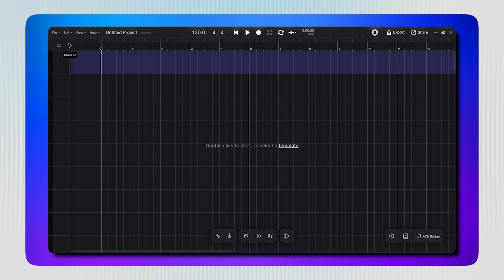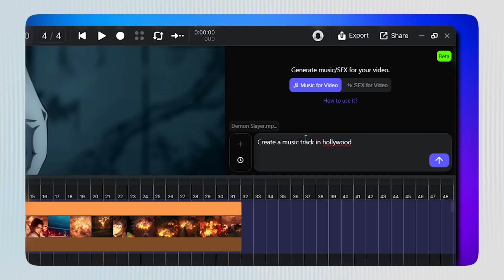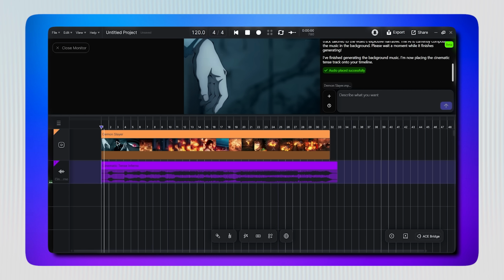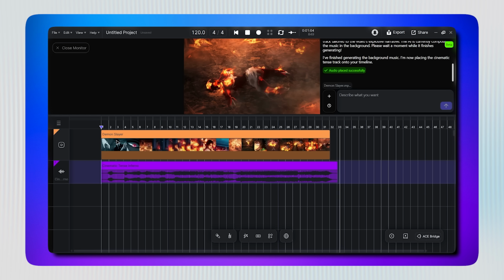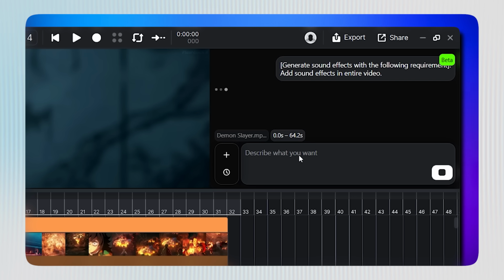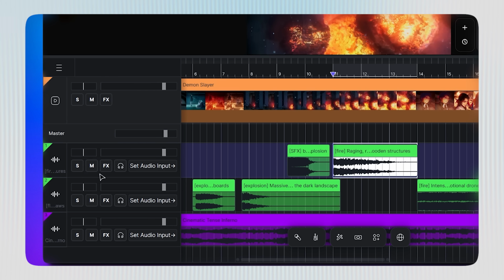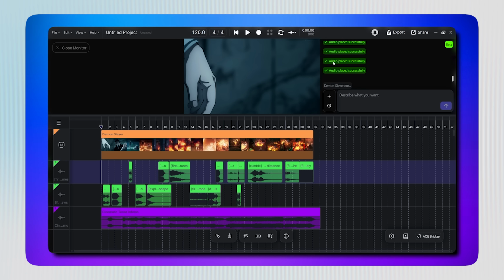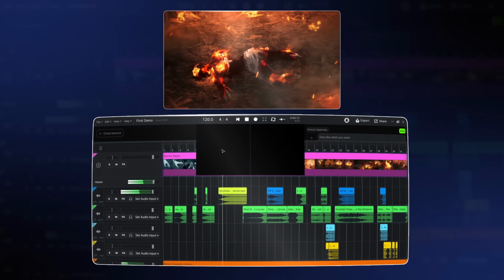This Tool Replaced My Entire Sound Design Workflow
Thank you so much for 153K subscribers and support 💖 | Keep supporting !!

Time stamps :

00:00 Problem While Sound Design
00:20 Introducing ACE Studio
00:34 Creating New Project
01:24 Generating Background Music
03:12 Generating Sound Effects
03:55 Customize Everything
04:26 Final Result
05:39 Download ACE Studio
05:52 Ending

Edit Software - Capcut, AE, Premier Pro

Scene Pack :- N/A

Queries Solved:

how to sound design
Sound design
how to sound design in premiere pro
sound design premiere pro
sound design for video editing
sound design full course
how to sound design a video
sound design course for video editing
sound design tutorial beginners
how to edit sound effects in a video
ai filmmaking tutorial
AI Film
ai filmmaking course in
sound design in davinci resolve
cinematic sound design premiere pro
how to find sound effects for video
how to find sound effects for video editing
Cinematic AI Film
how to make ai videos realistic
New To Edit